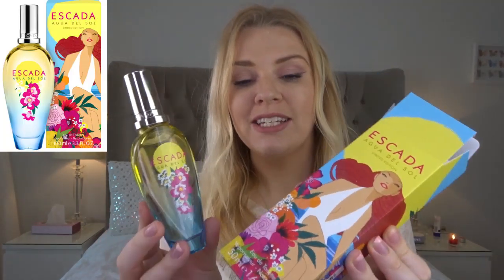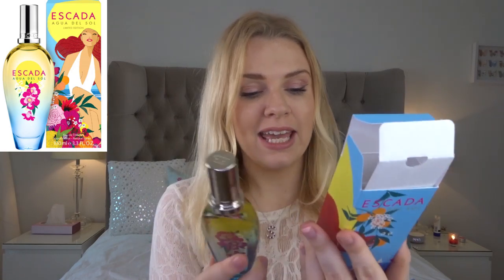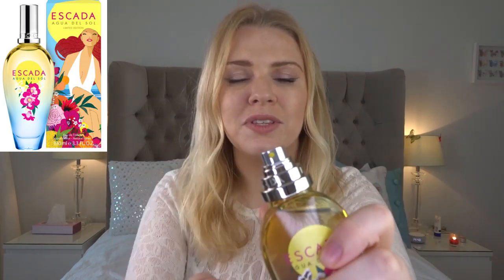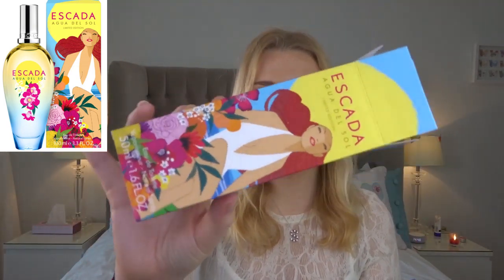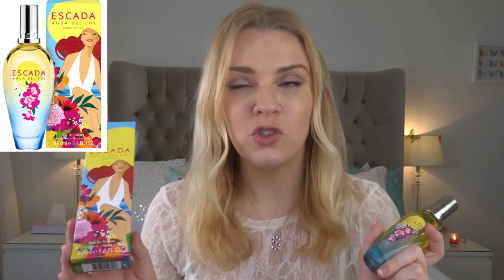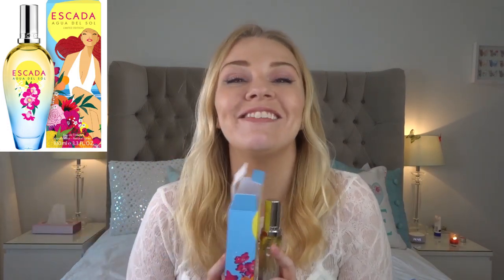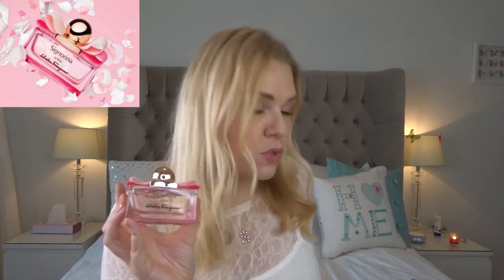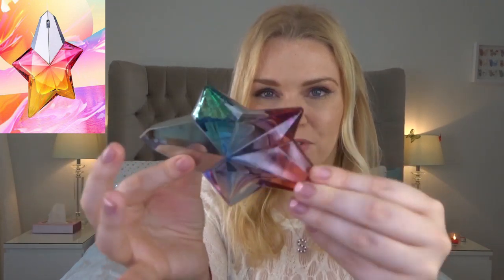SORBET GELATO PERFUMES | Soki London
Escada Aqua Del Sol
Signorina in Fiore
Angel Eau Croisiere 2019:
Angel Eau Sucree
Moschino Cheap & Chic So Real
Viva La Juicy Glace
JPG Classique Fraiche
Beyonce Rise Sheer
Vera Wang Princess Revolution:
Eternity Now